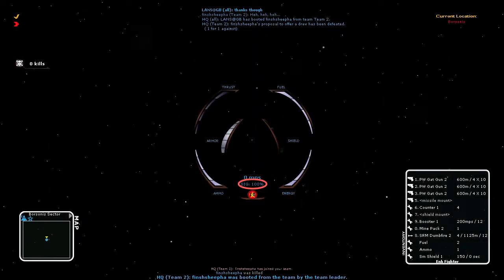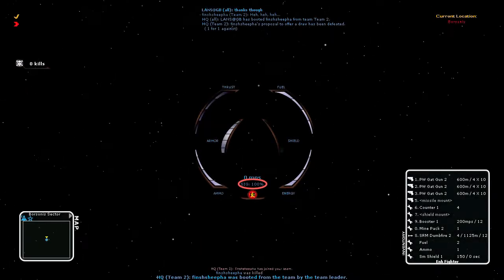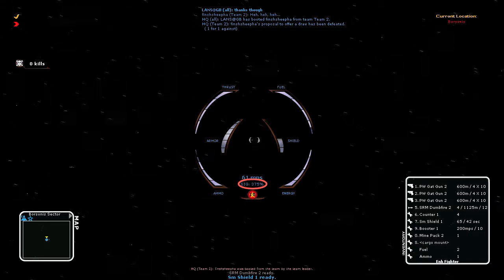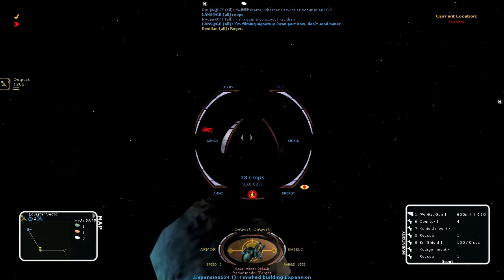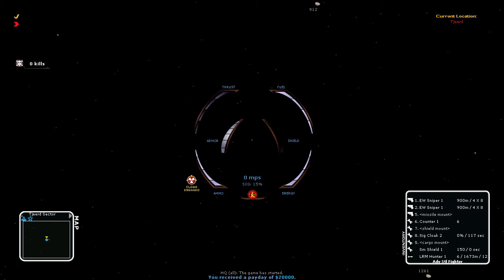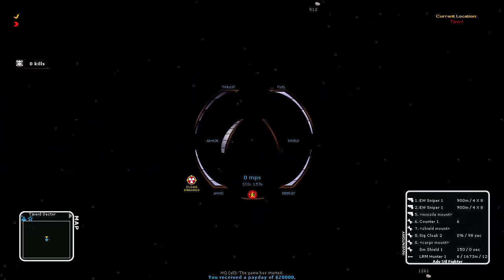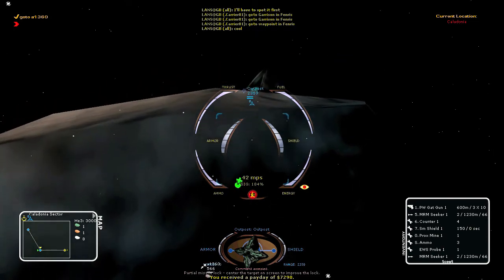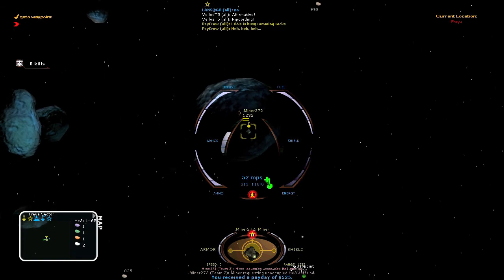Signature, Scanrange and Cloaking - An Explanation of Stealth in Allegiance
Video by LANS, Devilian and TheAlaskan
Editing by LANS
Narration by SaiSoma